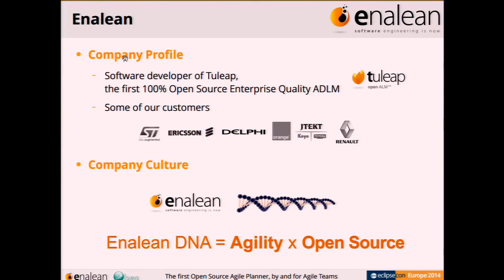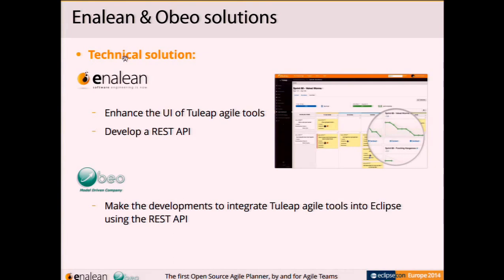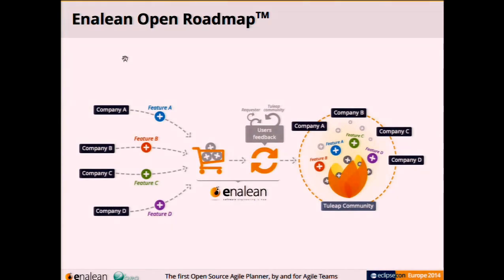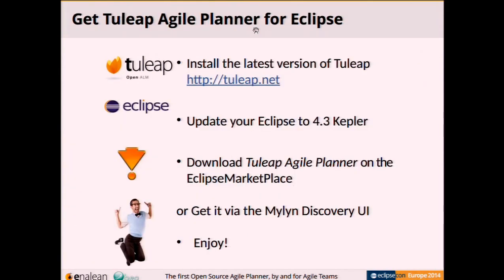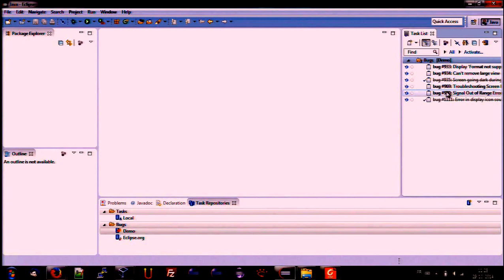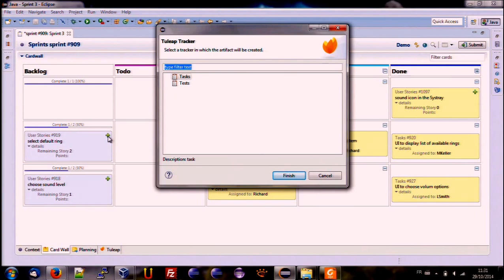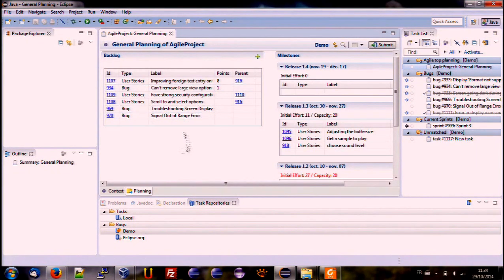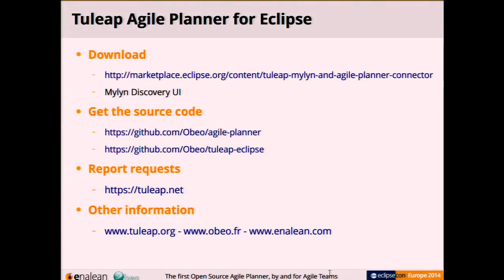First Open-Source Agile Planner in Eclipse, by and for Agile Teams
Enalean and Obeo are proud to announce the availability of Tuleap Agile Planner for Eclipse. The objective of the talk, in addition to present the first EPL Agile Planner integrated in eclipse, is to present a return on experience on how 3 companies worked together in an Agile way, within an Agile business, to provide a 100% libre and open source solution within the Eclipse ecosystem. The talks will be animated by Laurent & Laurent from Obeo and Enalean, followed by a demo and plays with the tools.

After the talk attendees will know:
- How to install the Tuleap Agile Planner from the Eclipse market place and how to use it
- How to set it up for Scrum directly from Eclipse
- How to taylor it to fit their actual agile process, Scrum may not be the one truth.
- How Tuleap open ALM can help to manage their development following an agile process

We also hope this successful experience will encourage others to try agile-based business to the benefit of all, suppliers, provider, as well as the Eclipse community.

– Mylyn Discovery UI

Slides
 EN-Eclipse-Con-Europe-2014-v4.1.pdf